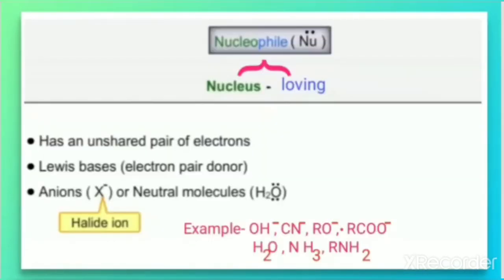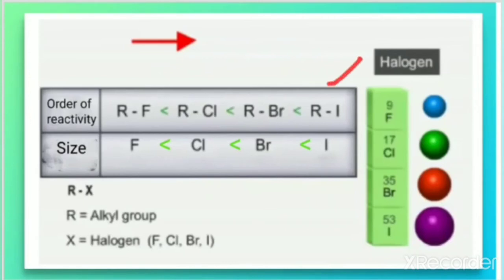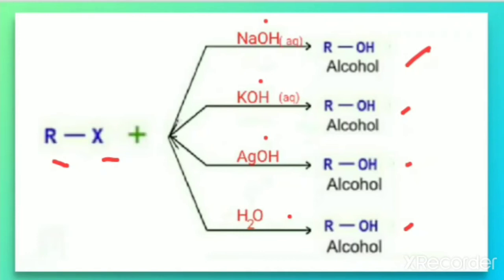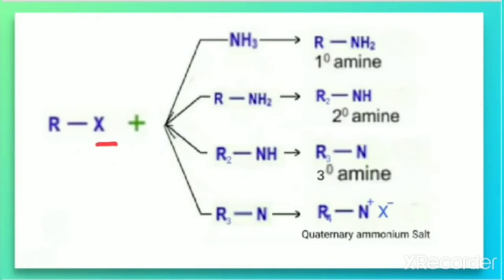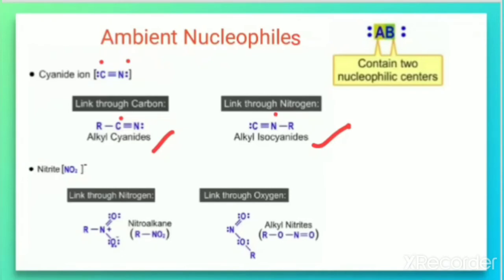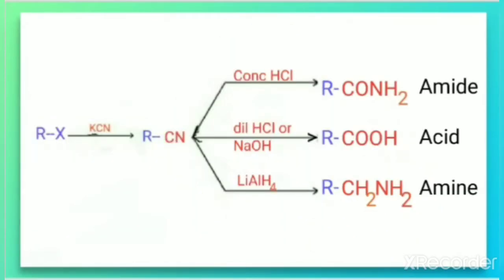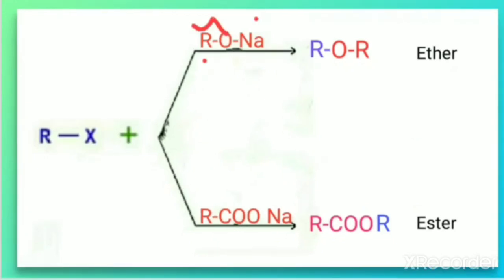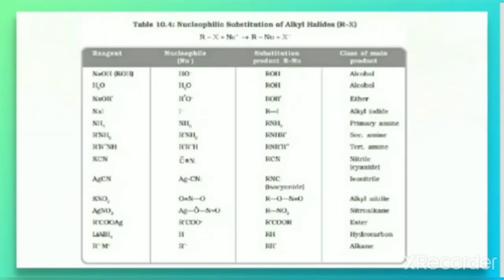12std, Chemical reactions- Nucleophilic Substitution